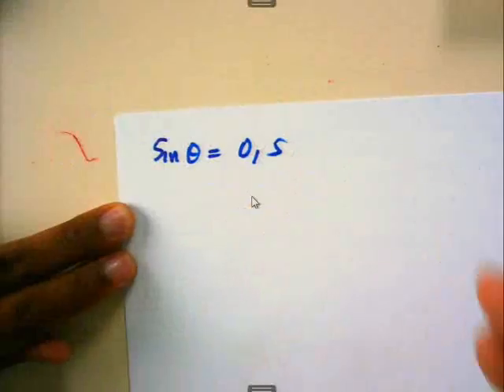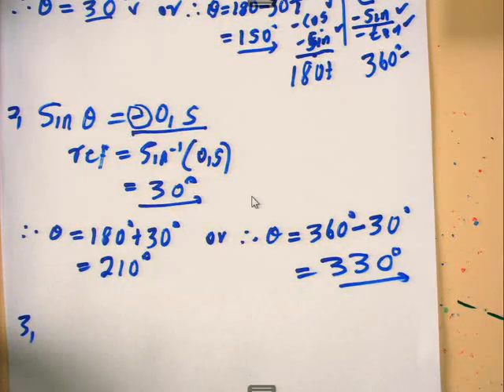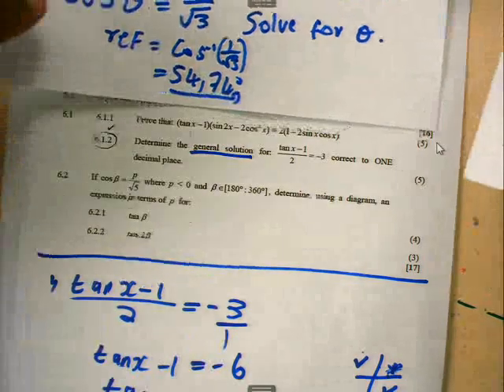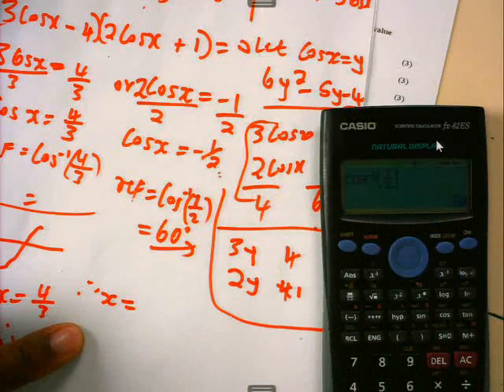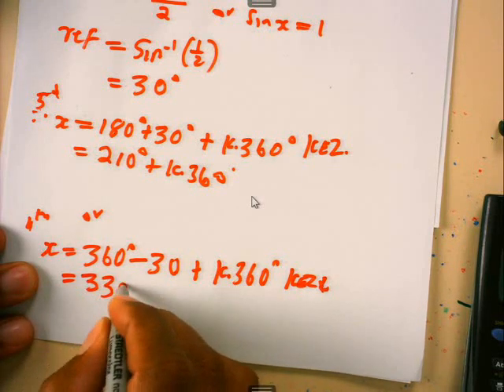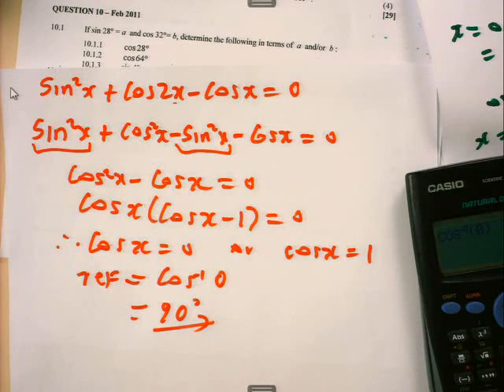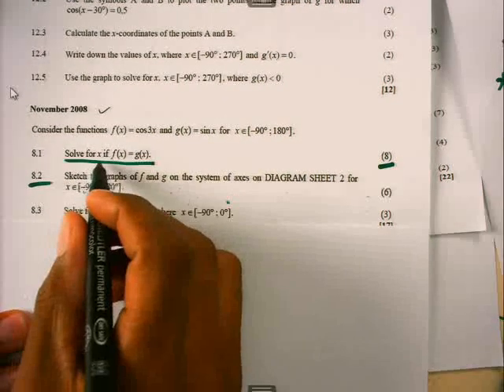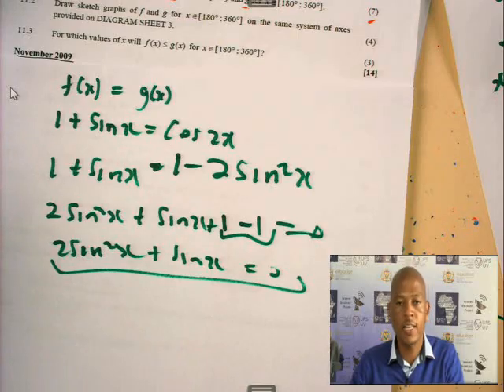Video tut ZL Maths Trigonometry Graphs & Equations